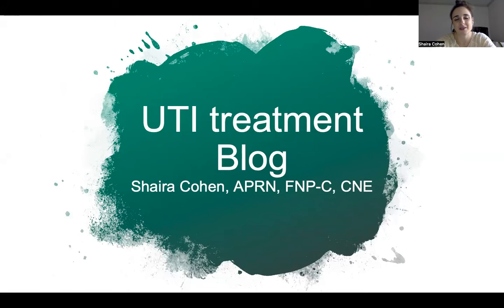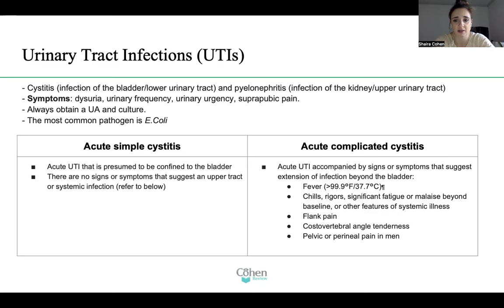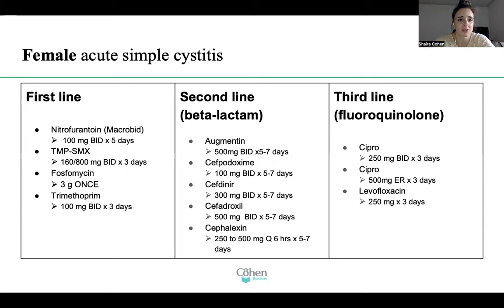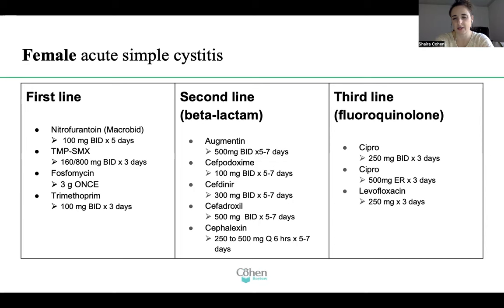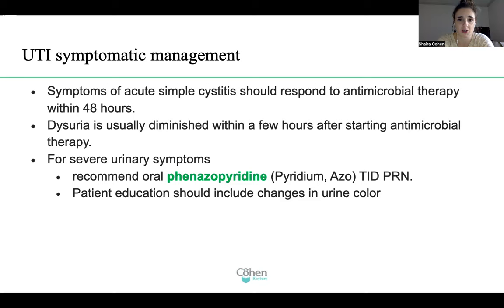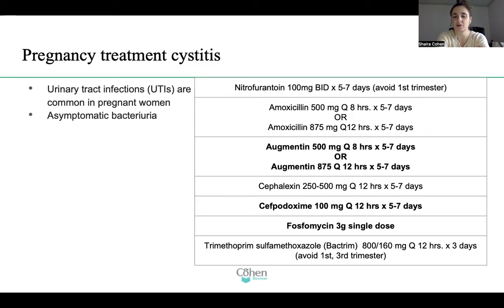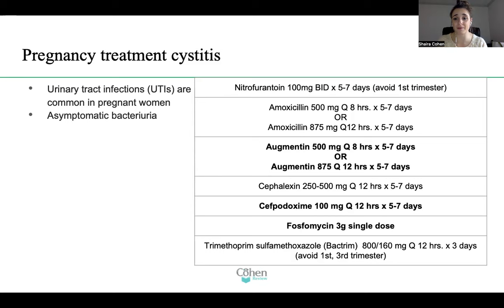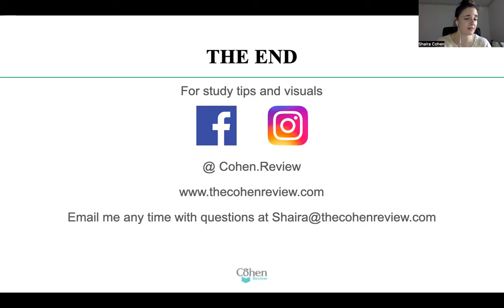UTI treatment. NP Boards Review, CohenReview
Most up-to-date UTI treatment for the purposes of the NP boards. For more FREE videos on NP study material to pass the NP boards, visit the